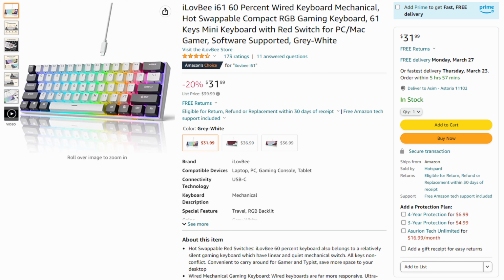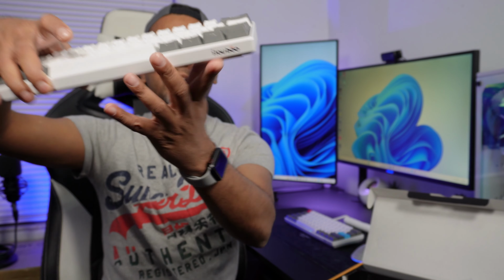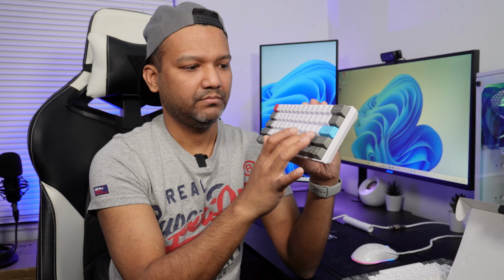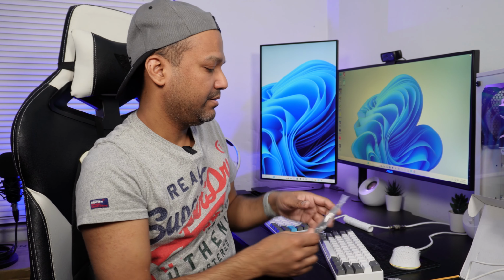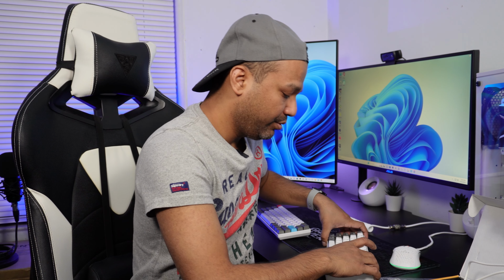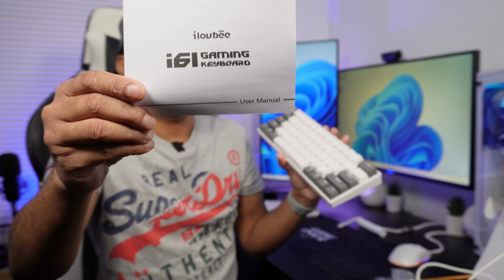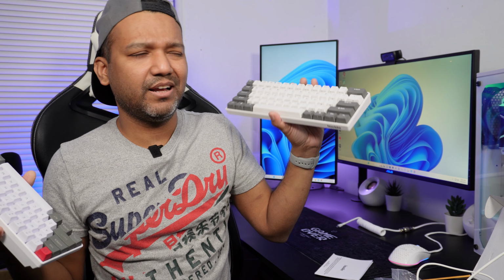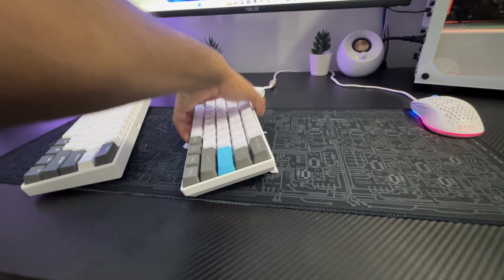Cheapest RGB 60% Mechanical Gaming Keyboard - iLovBee i61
iLovBee i61 60% mechanical gaming keyboard actually good!

$5 for 45pcs keyboard switches

iLovBee i61 Gaming Keyboard
MageGee MK-Mini
Soldering Iron Kit